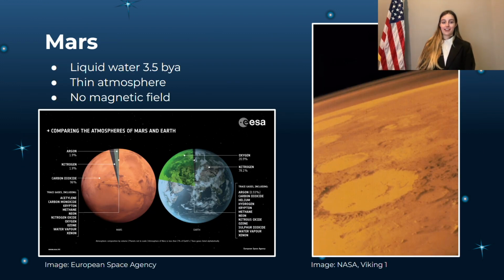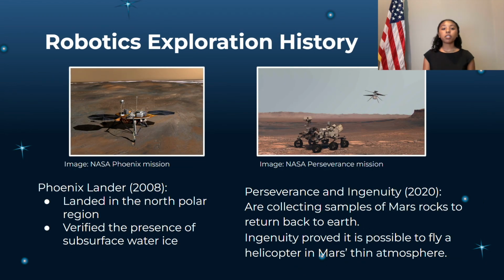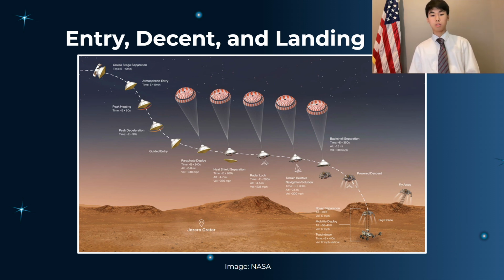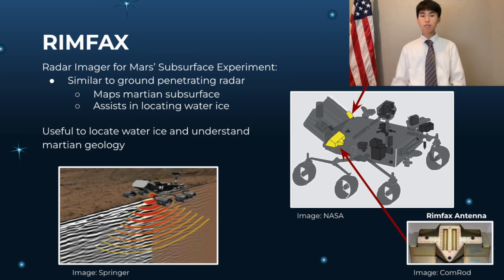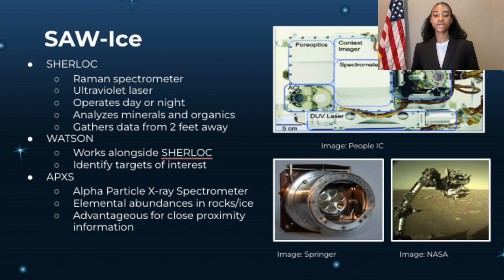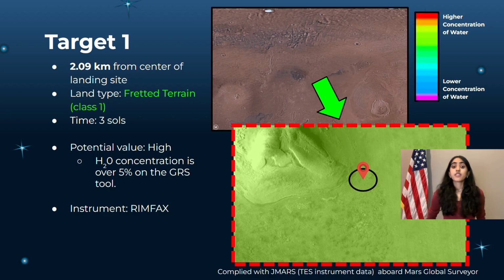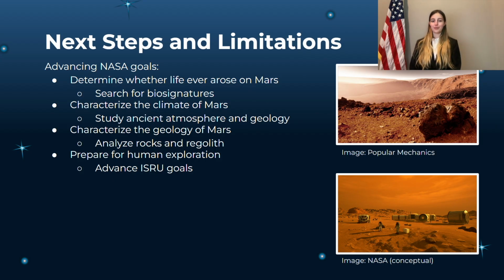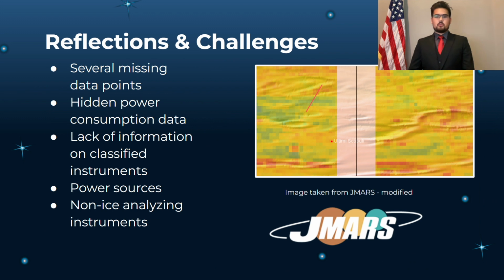Mars Rover In-Situ Resource Utilization at Arcadia Planitia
Proposing a Mars research mission with a focus on ice in the near polar regions of Mars.

NASA SEES Mars Rover Resource Utilization Team: Annika Sachdeva, Jacky Law, Ian Nelson, Grace Murray, Symone Henry, and Jayla Edwards.

NASA SEES Mars Rover Resource Utilization Project Mentor: S.J. Ralston